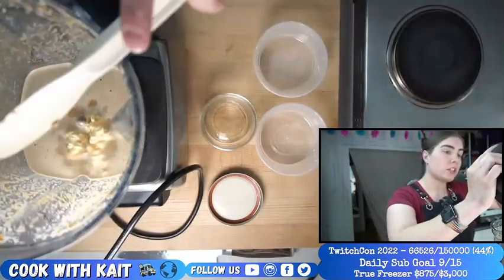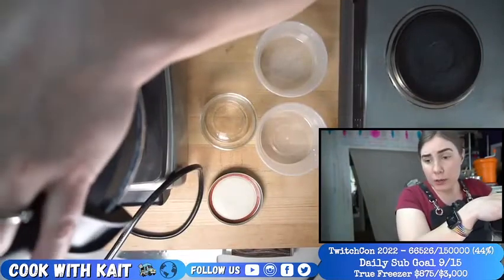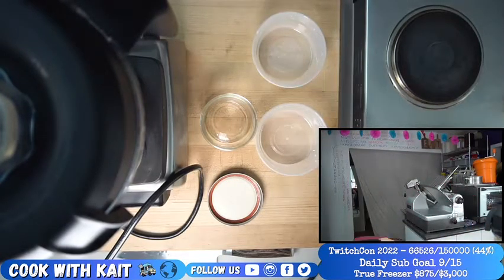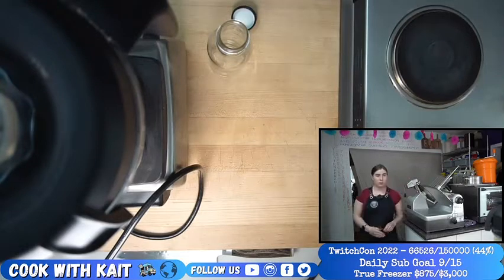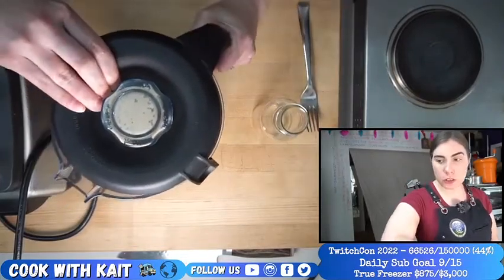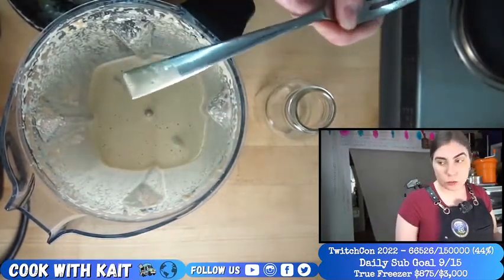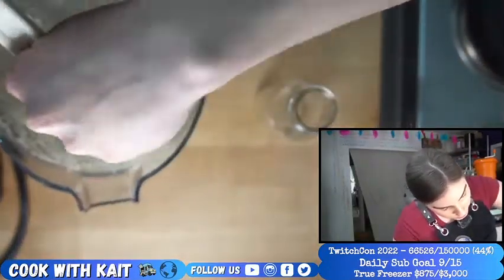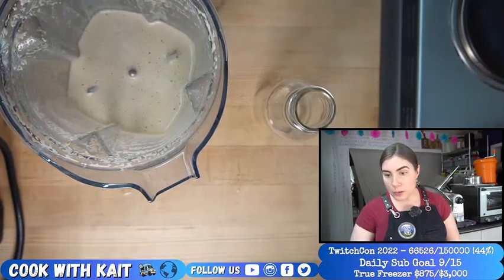Roast pork with sauerkraut kimchi mixed together to put in a jar part 10